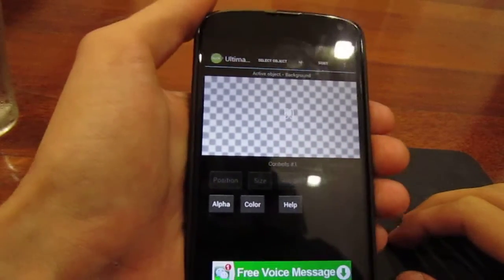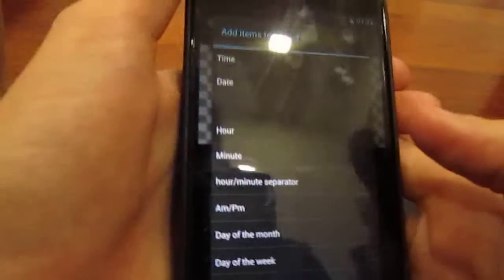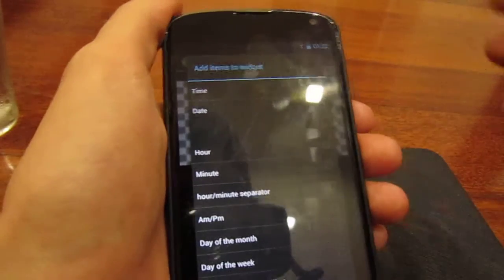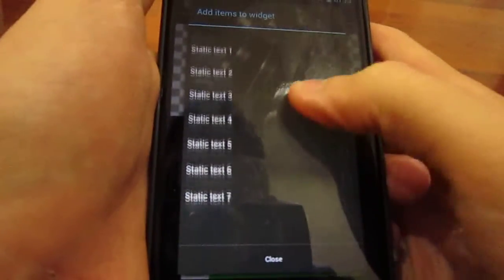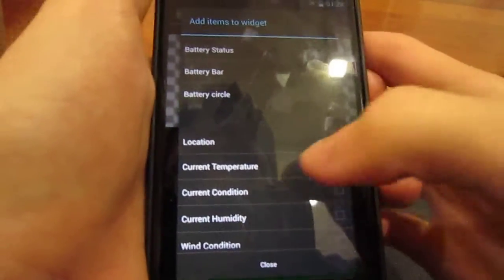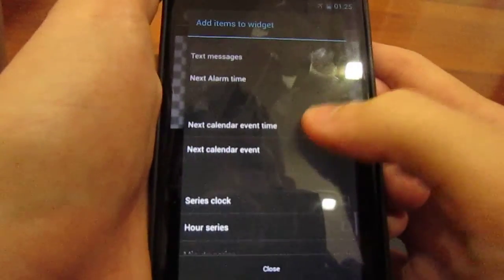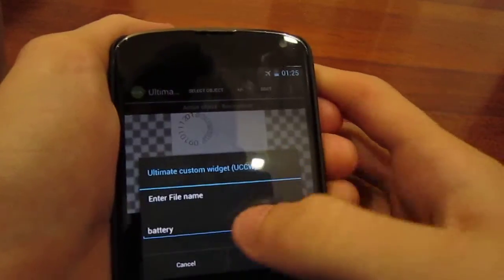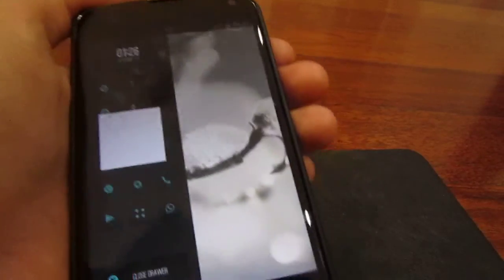How to use UCCW [PART ONE]